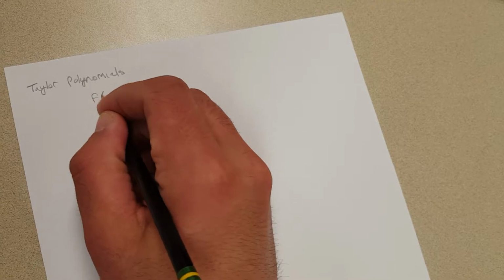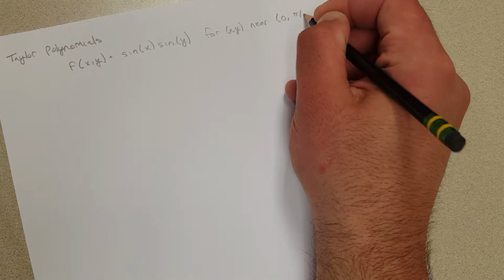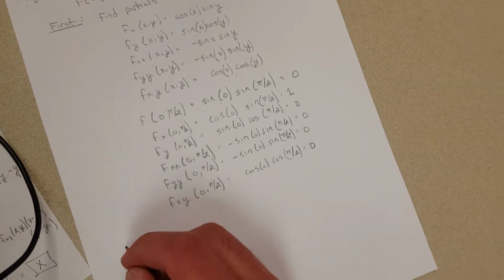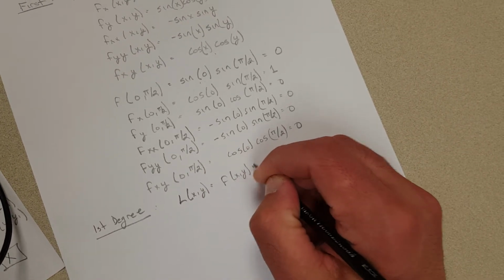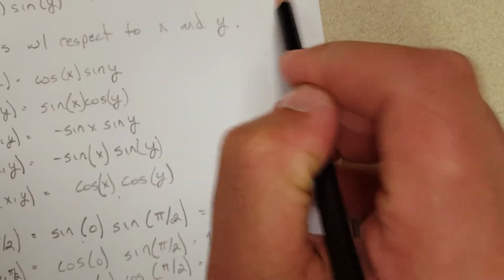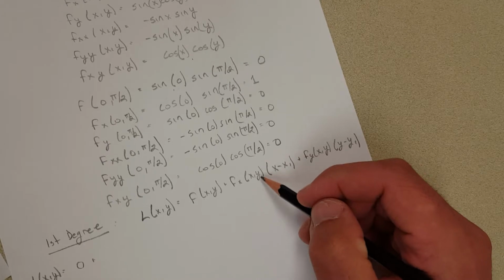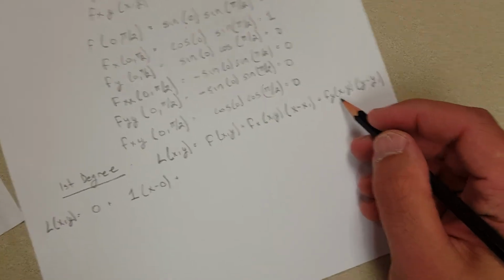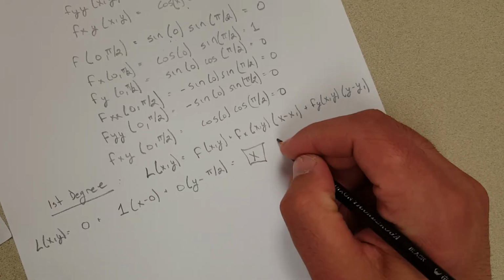Calc 3 1st and 2nd degree Taylor Polynomials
This is a how to video for my Discussion Video Reply assignment.